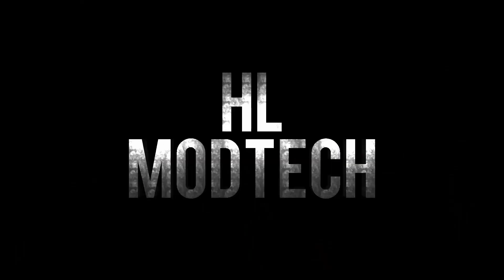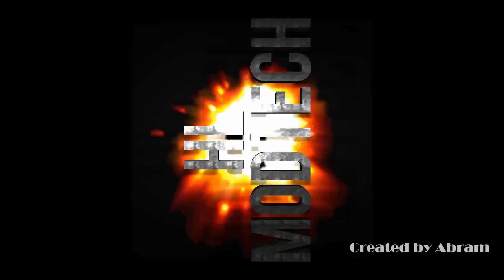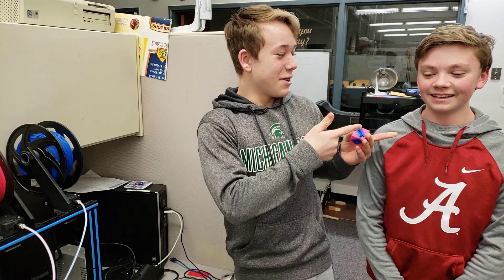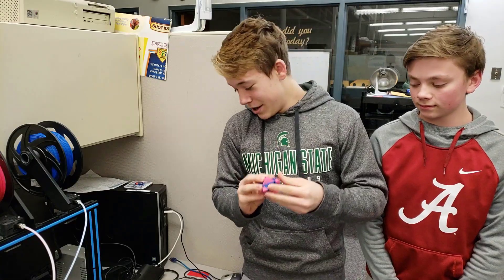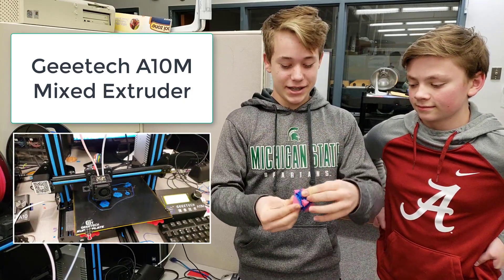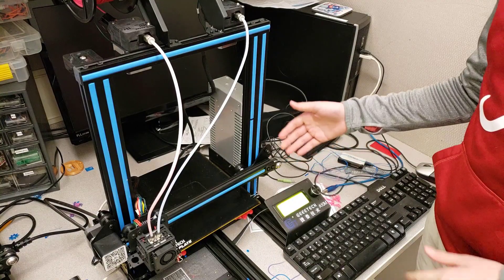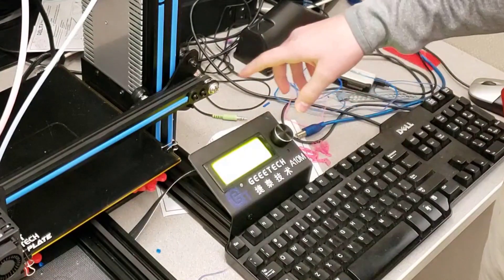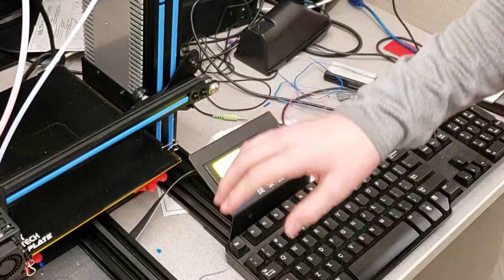Mixing Colors and Amazing Prints with the A10M!